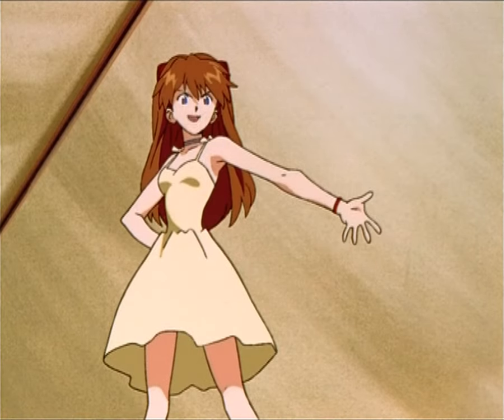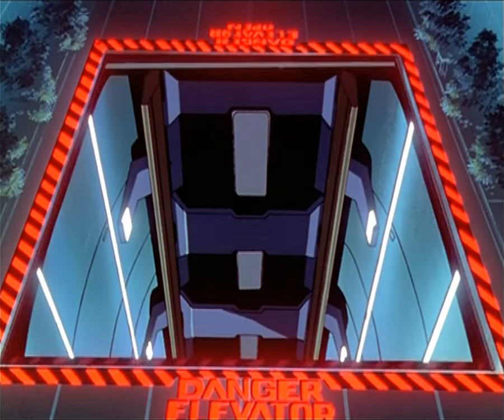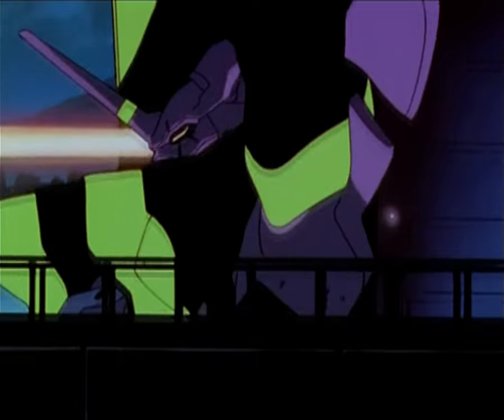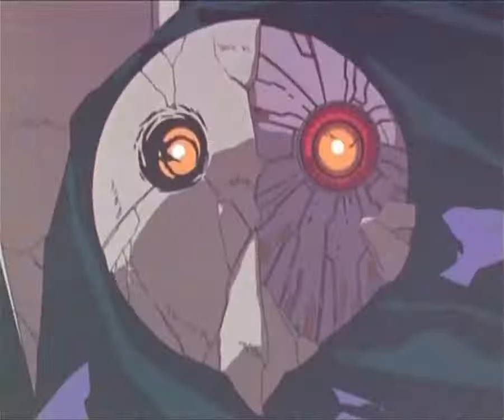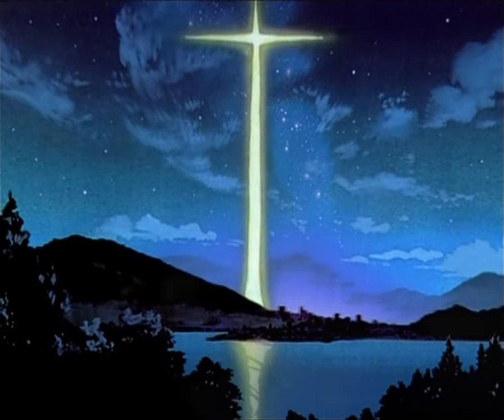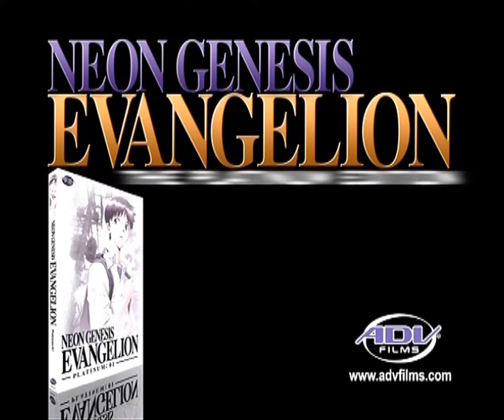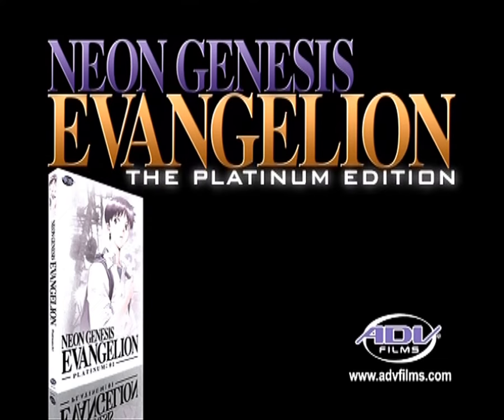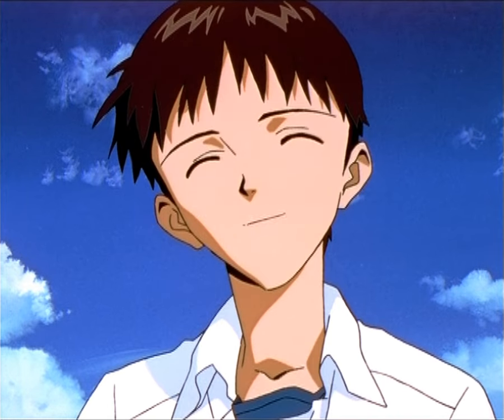Neon Genesis Evangelion - The Platinum Edition DVD Trailer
Trailler for the complete DVD collection of the anime series.